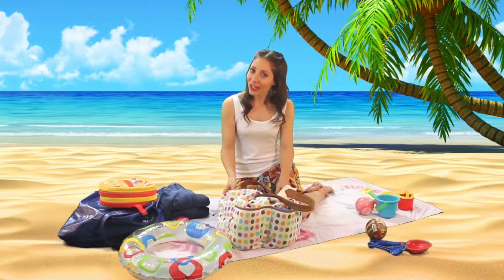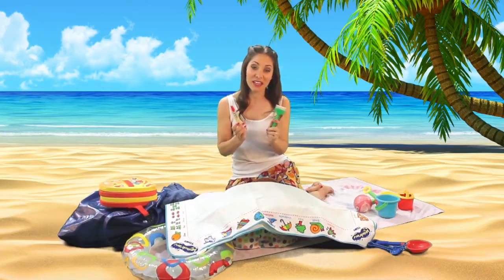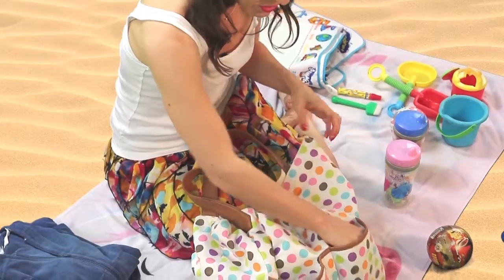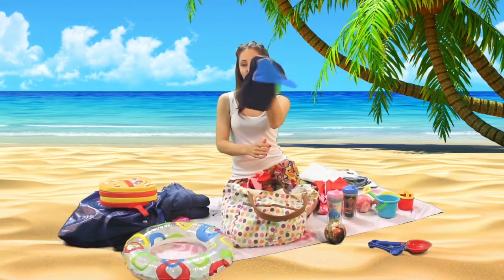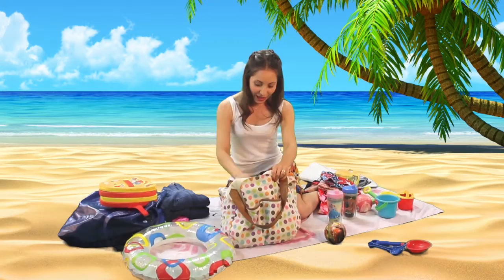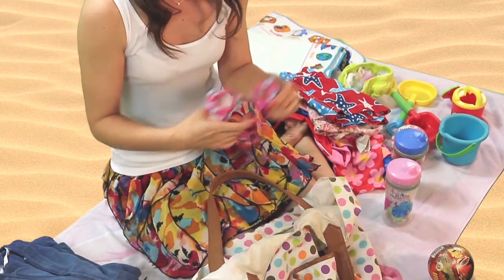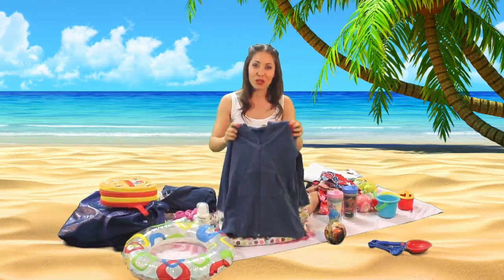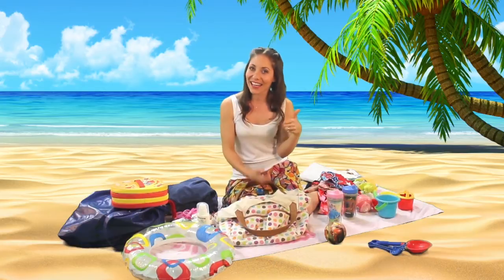Mommy Pool / Beach Bag Tag!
I'm going on holiday soon so I thought I'd show you what I'll be packing in my Mommy / Mummy Pool / Beach Bag!  I'm tagging other Mums below!

Production Company - AR Media UK
Producer - Robert Fairhurst
Director - Lennah Seelig
DOP - Sam Chase
Editor - Elizabeth Kelsey
Graphic Designer - Holly Manning
Makeup & Hair - Aimee Garner

I tag the following Mums!
RichMomBusiness
Youparent
Danielle Smith